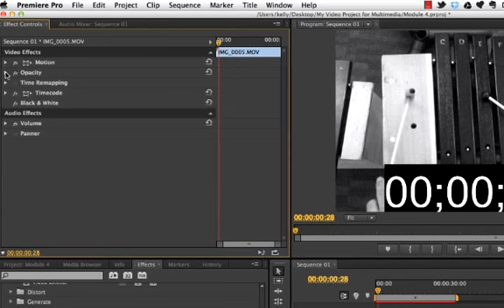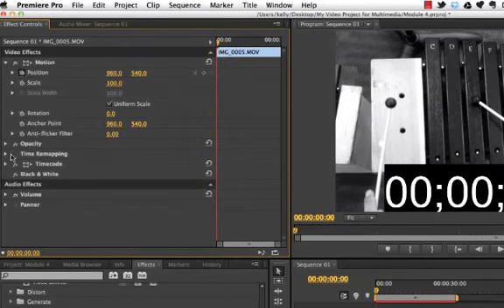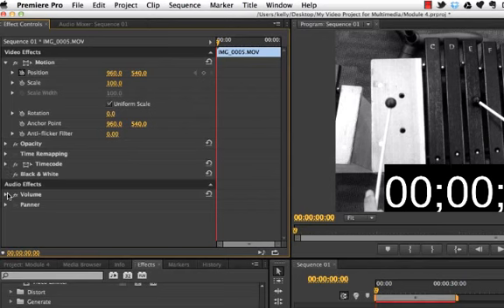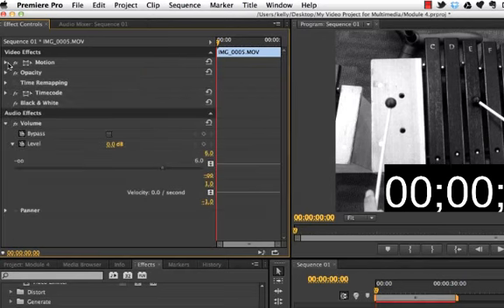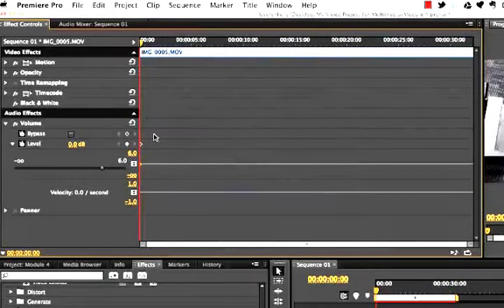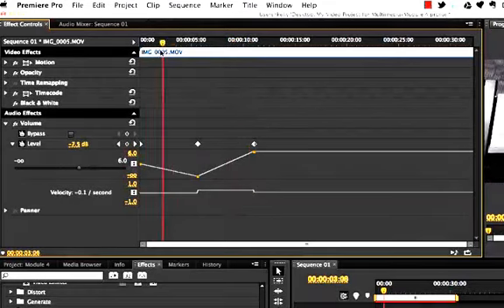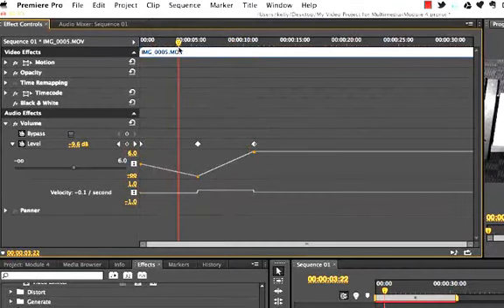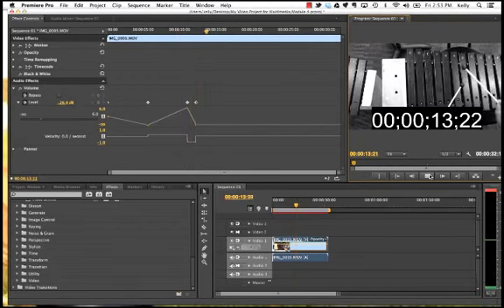Sound equalisation in Premiere